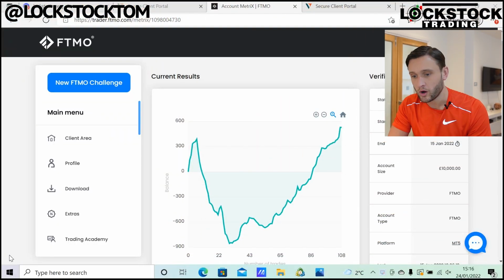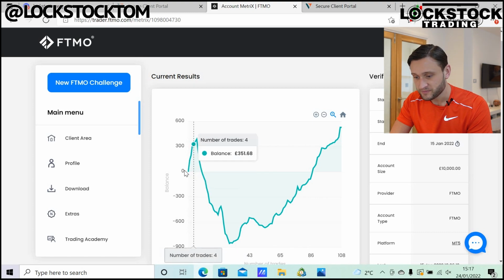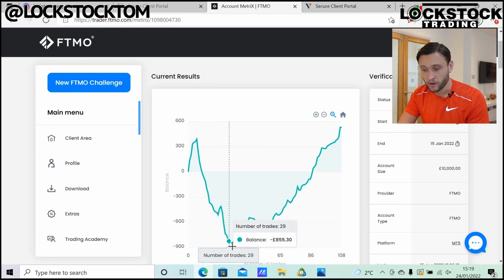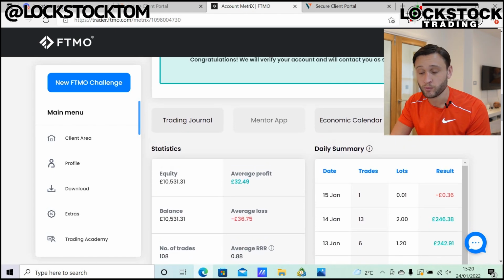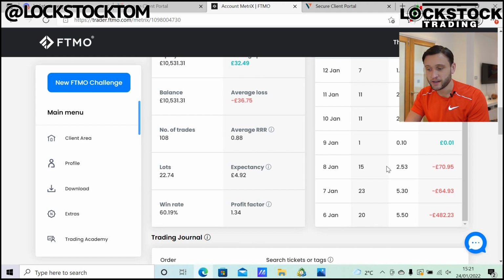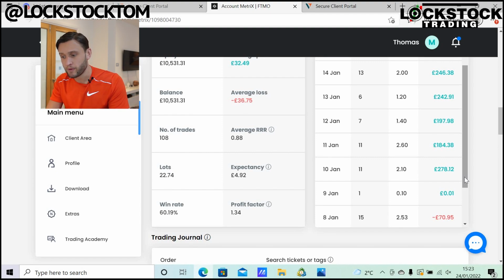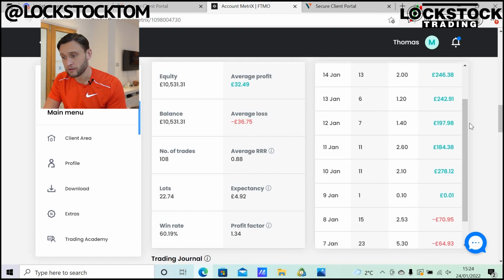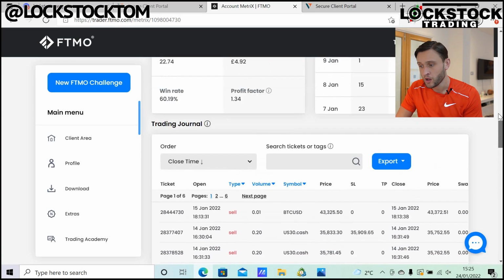Did I Pass The FTMO Verification?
This a video of how I passed the FTMO verification and some important points on what you should and shouldn't do in order for you to pass to.

This was more of a personal challenge for me rather and acquiring the capital, the way I see it is I made £120 investment and got £10,000 capital in return. That’s a great investment.

This video is for educational and entertainment purposes only, you should always do your own research. Results are not typical.